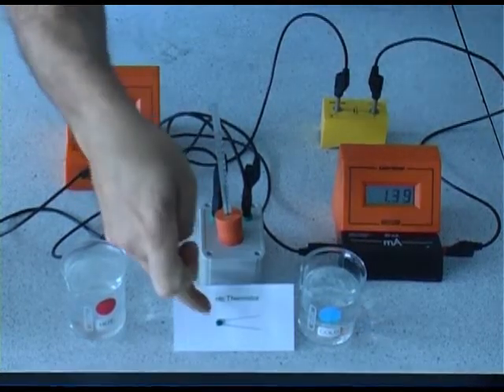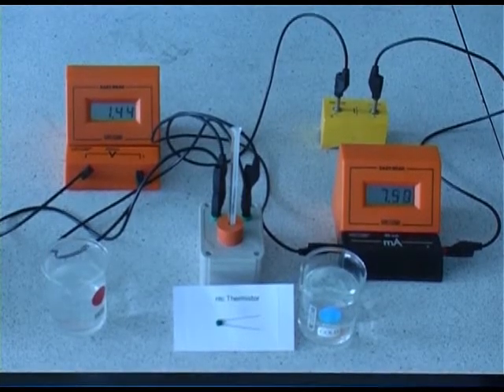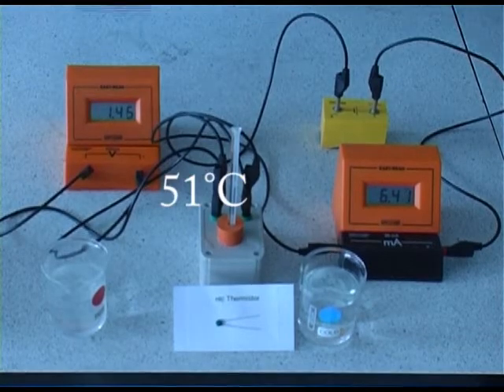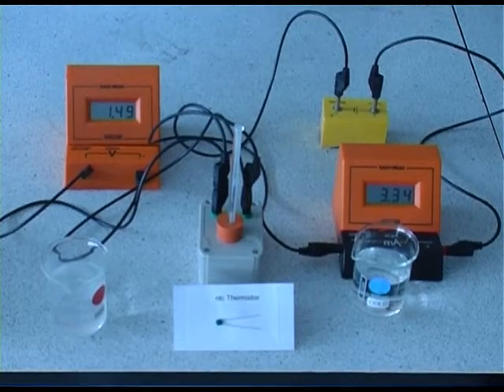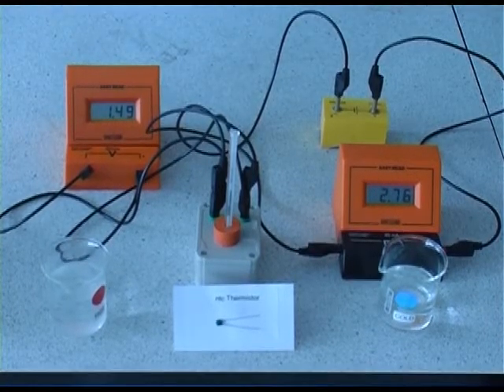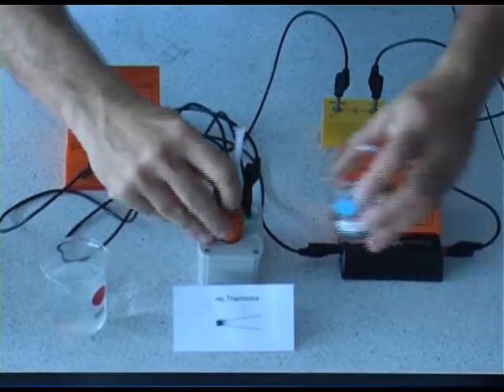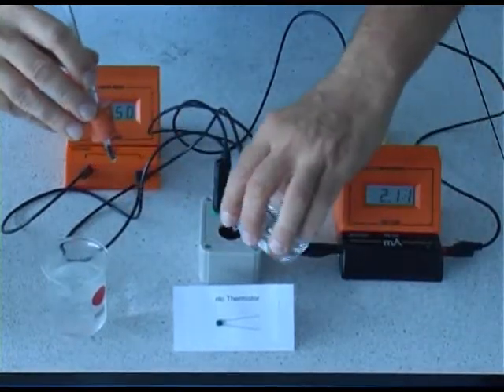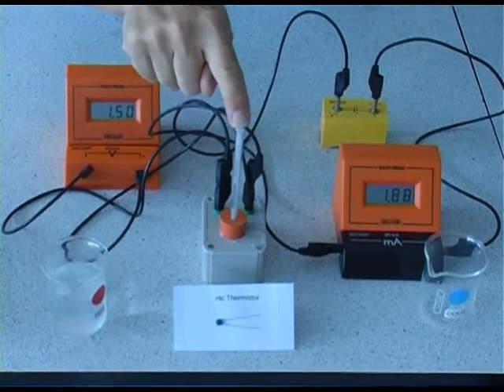GCSE Physics Core Practical Thermistor.flv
Temperature vs. resistance practical